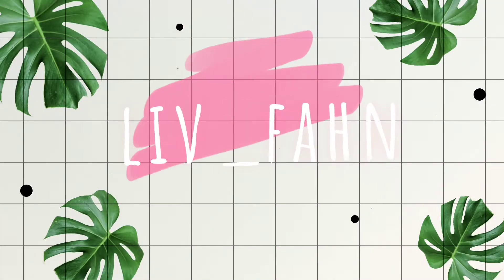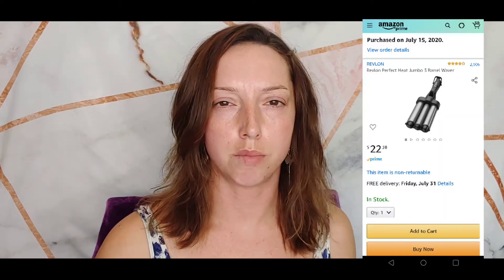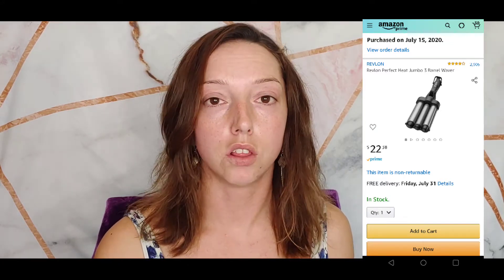Revlon 3 barrel hair waver (is it worth your money)?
Hey lovely's! In today's video I'm trying out the Revlon perfect heat jumbo 3 barrel hair waver to see if it's worth your coin!

I linked it below from Amazon!